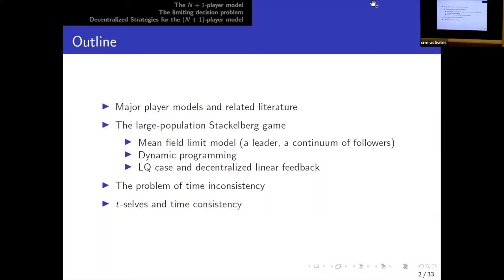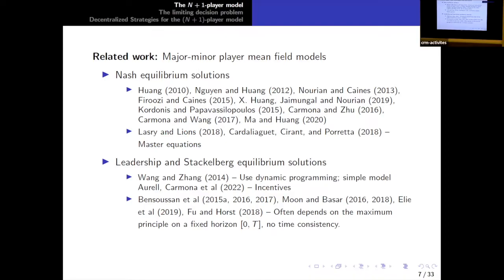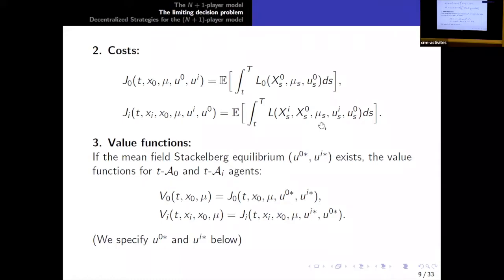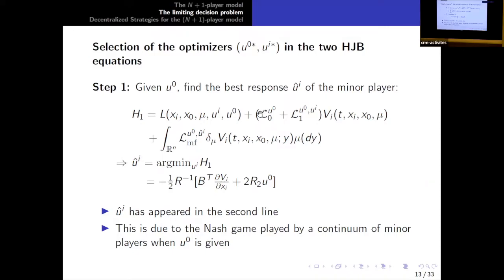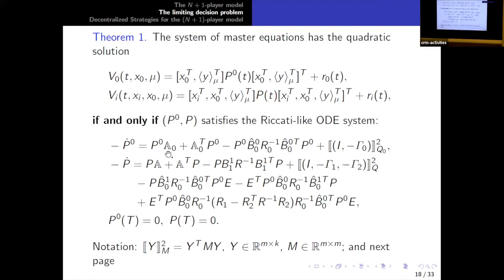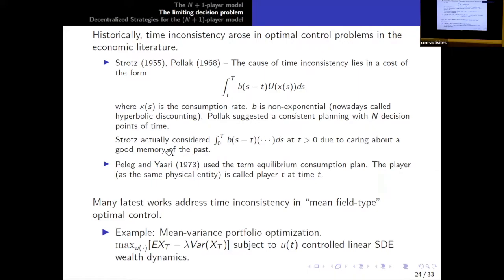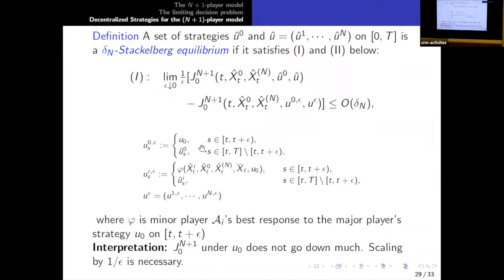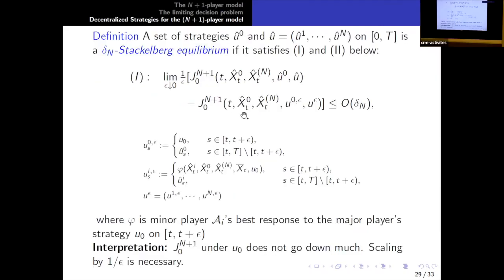Minyi Huang: Mean field Stackelberg games and time consistent strategies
Atelier/Workshop: Jeux à champ moyen/Mean Field Games
Minyi Huang: This work studies a Stackelberg game with a leader and a large number of followers. We develop a dynamic programming approach within the mean field limit to derive two coupled HJB equations (also called master equations), and present a detailed analysis of the linear quadratic case. The resulting strategies, when understood in a conventional sense, are not time consistent. By interpreting the optimizing behavior of the agents with a notion of t-selves (Ekeland and Lazrak, 2006), we establish time consistency. (Work with Xuwei Yang)